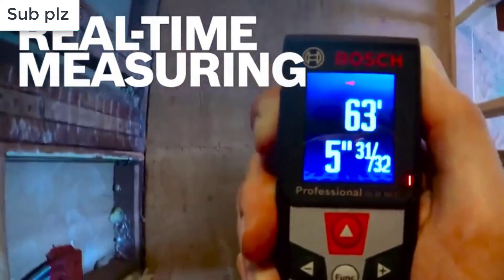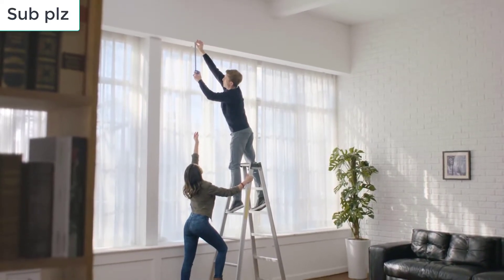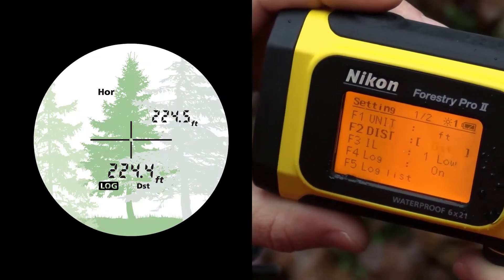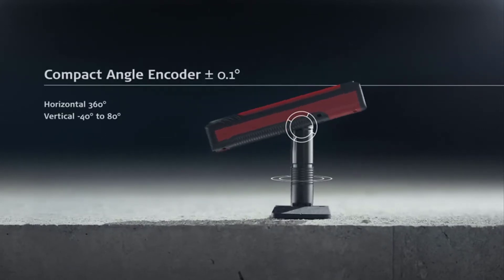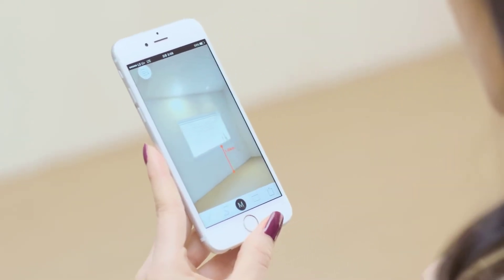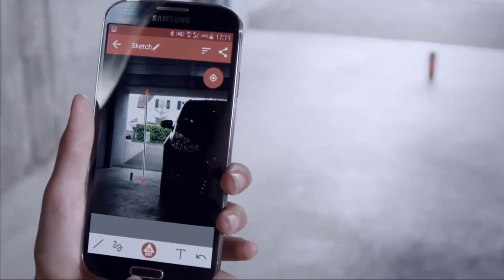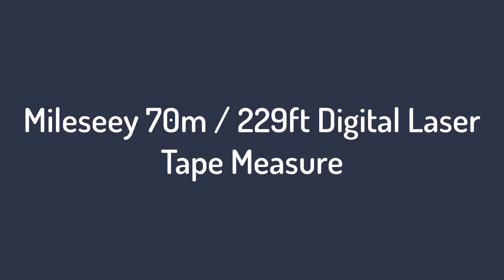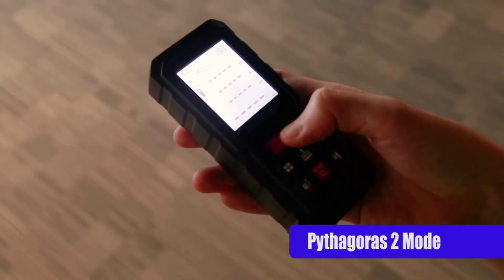Top 5 best laser distance meauring tool 2024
No 1 Mileseey 70m / 229ft Digital Laser Tape Measure =
No 2 Leica D1 =
No 3 Magpie VH-80 =
No 4 Leica Disto S910 =
No 5 Nikon Forestry Pro II =